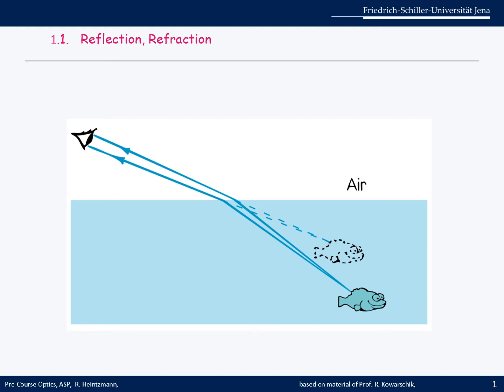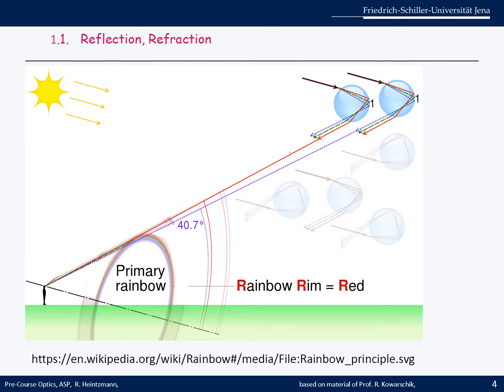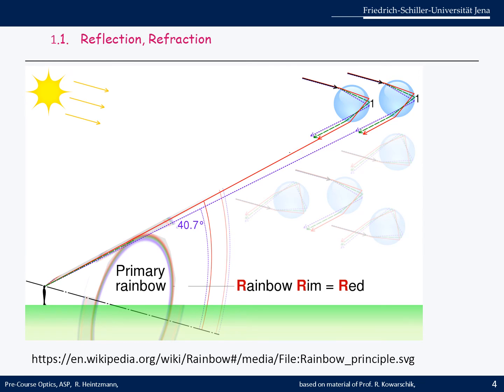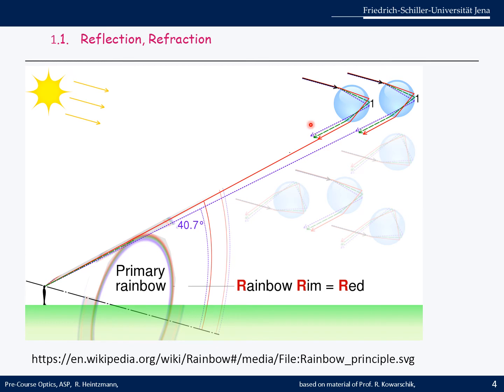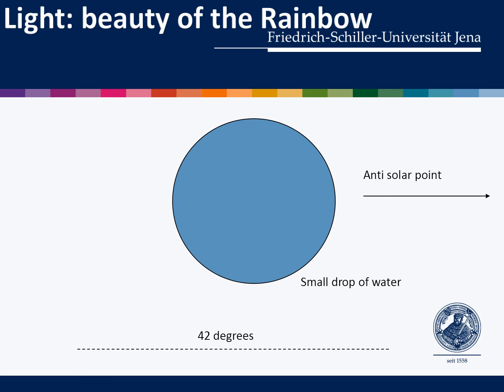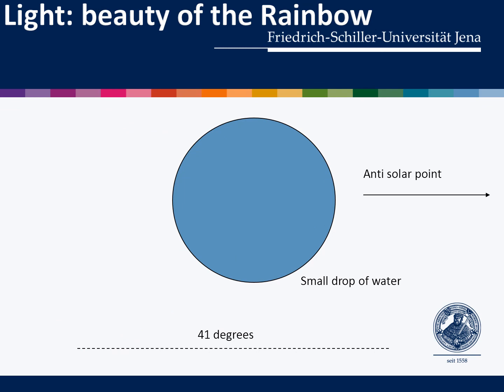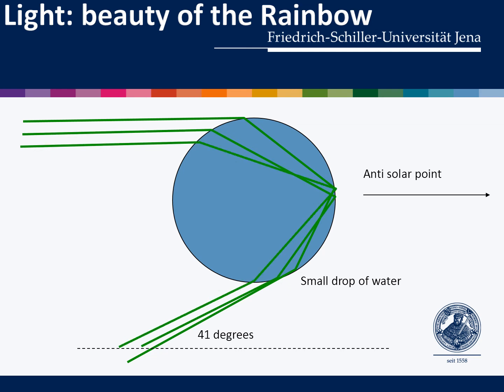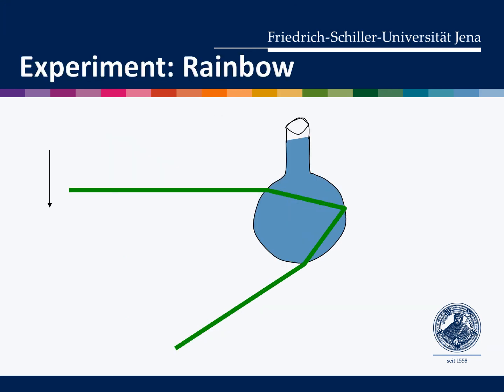PreCourse AB 2020 A03